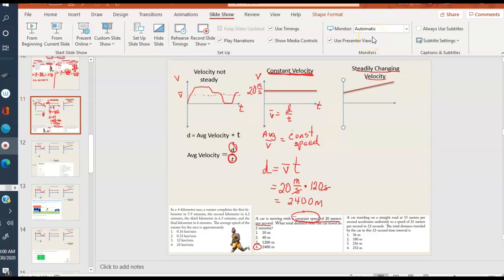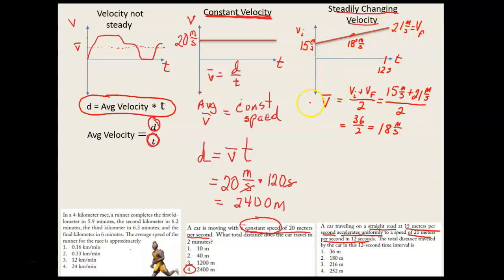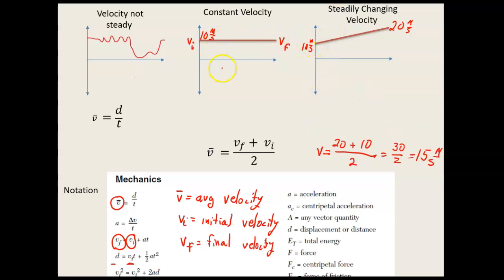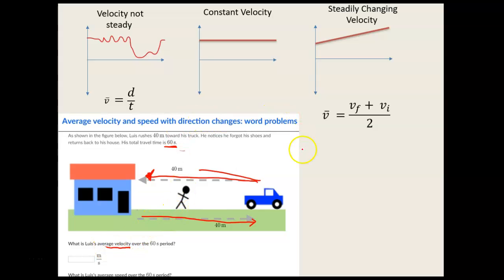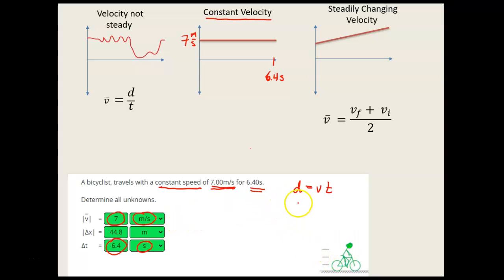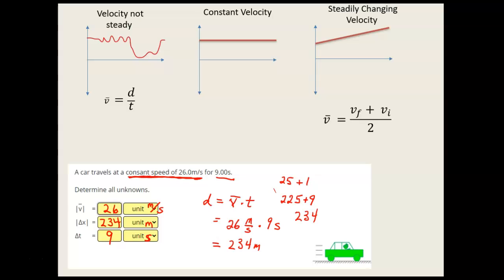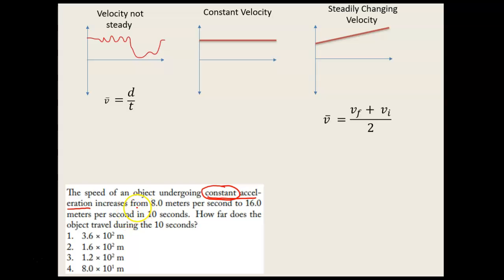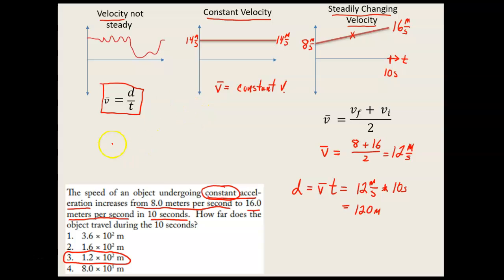Velocity - Day2 - Average V and problem examples